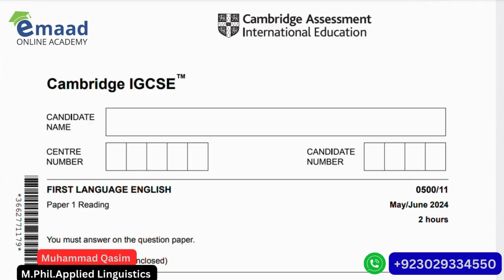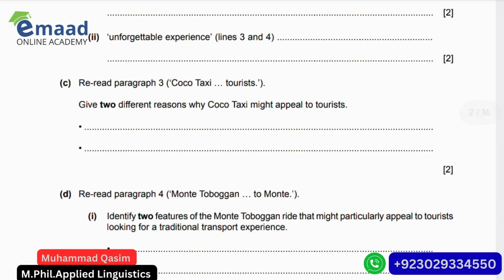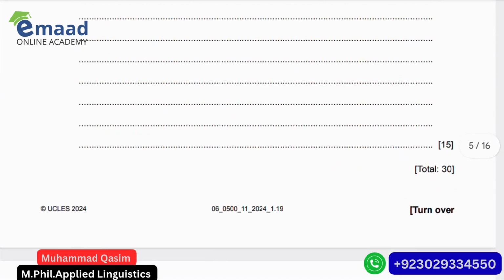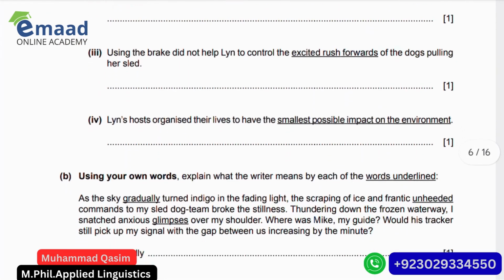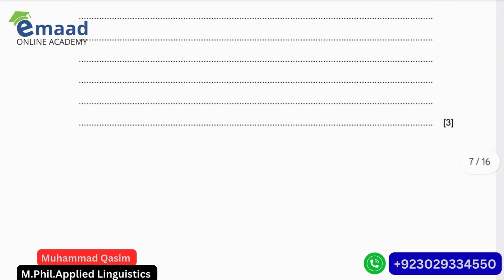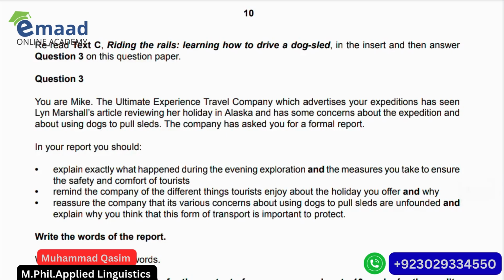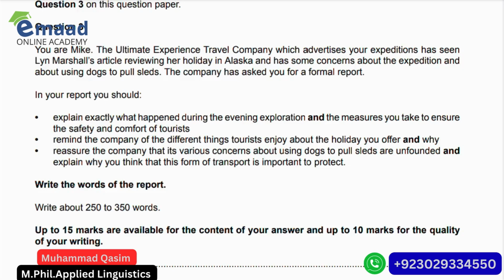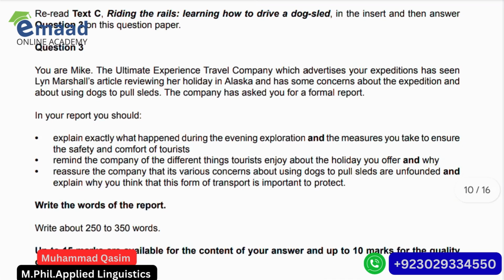IGCSE - Eng 0500 | May / June 2024 | Paper 1 : Reading